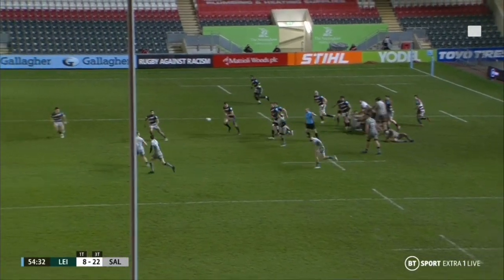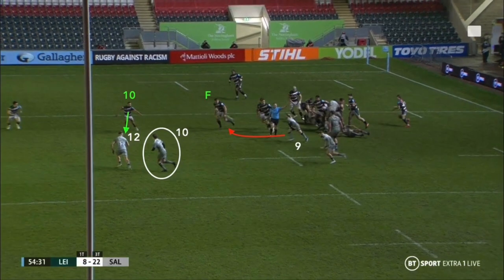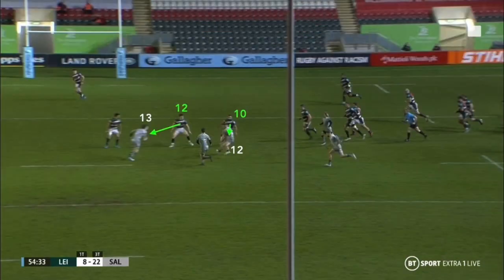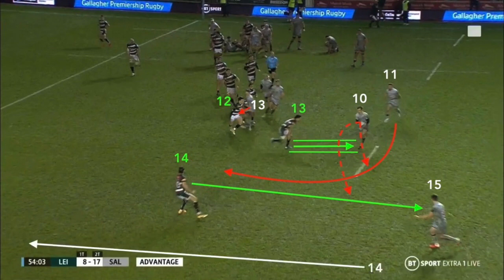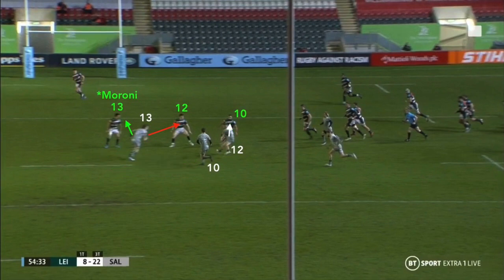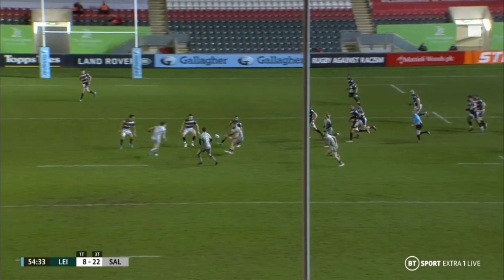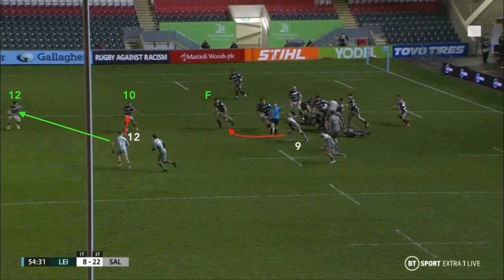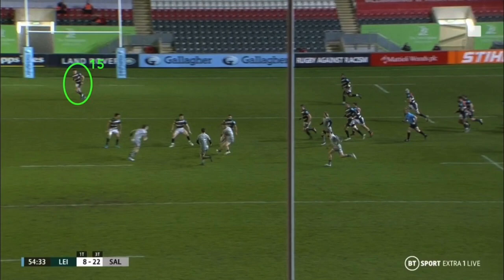SALE SHARKS show how to Effectively Play Off 12 - Rugby Attack Playbook Analysis